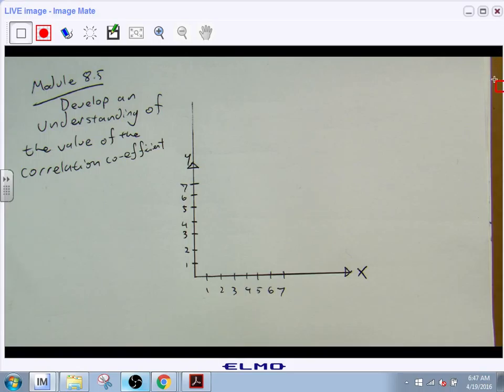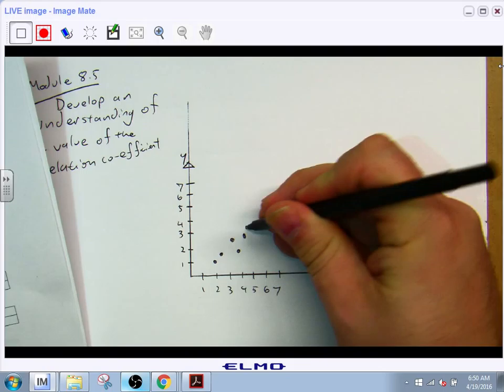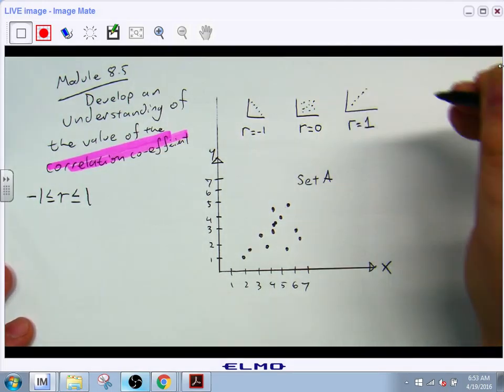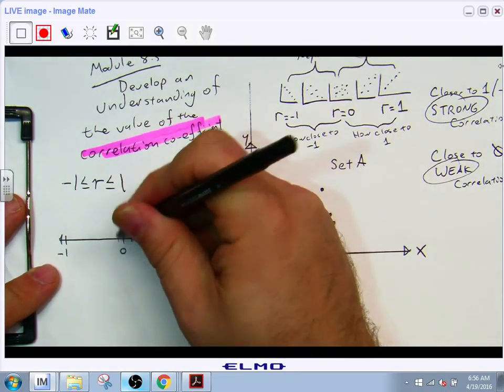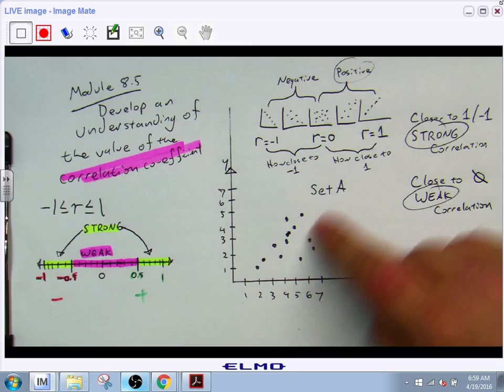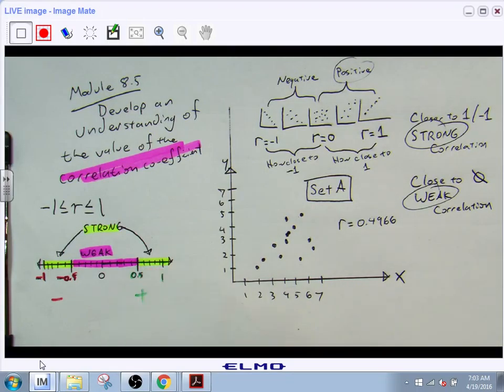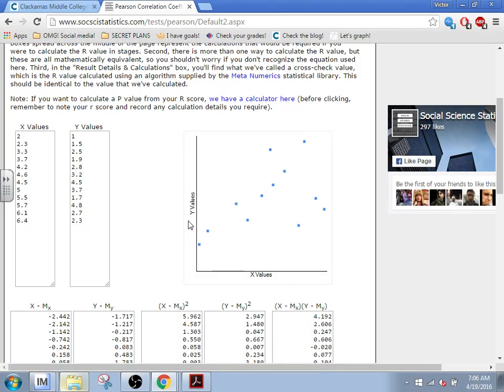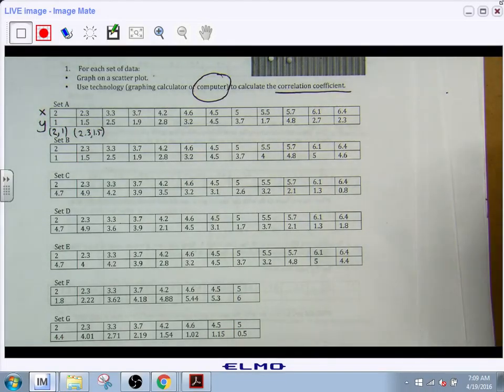8.5 - Correlation Coefficients